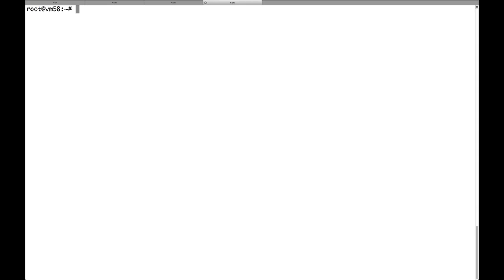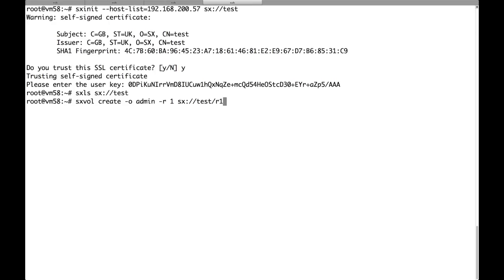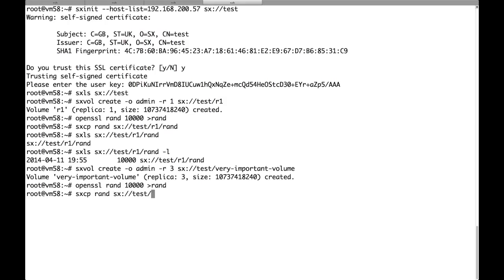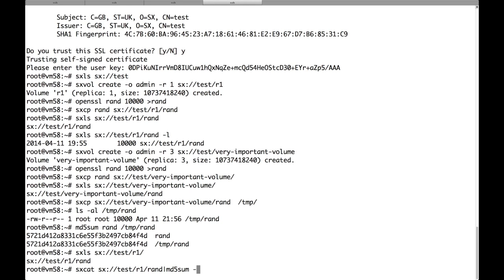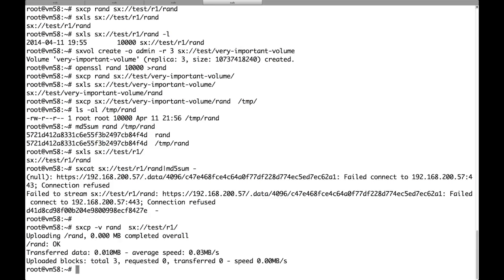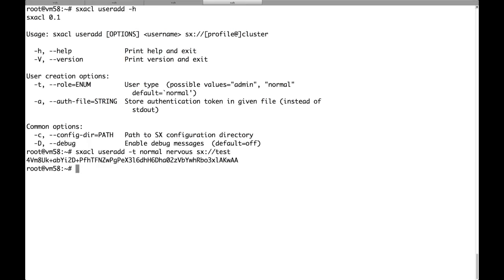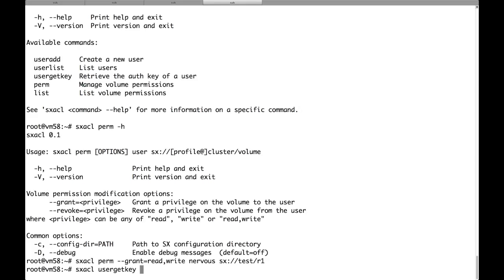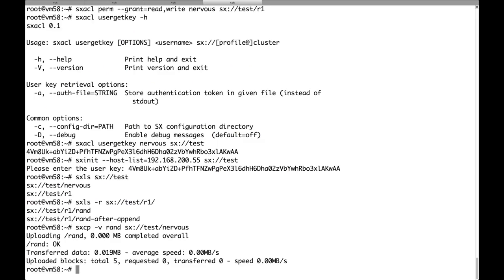Skylable SX: using the client tools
In this video you'll learn how to access the cluster and start uploading/download data to it.